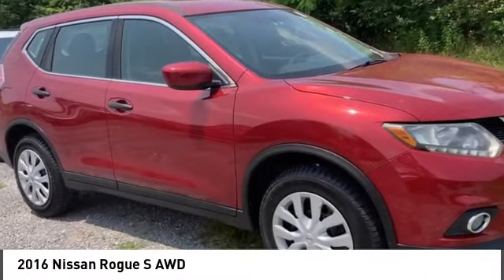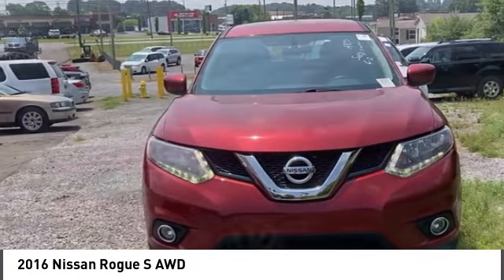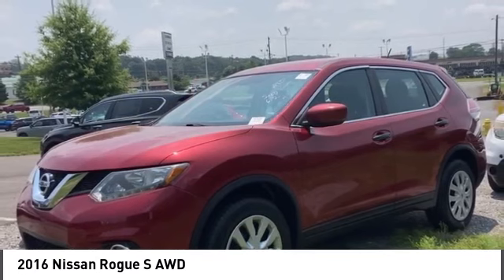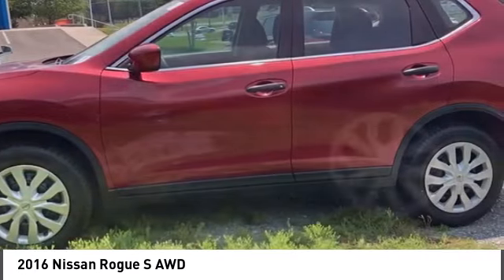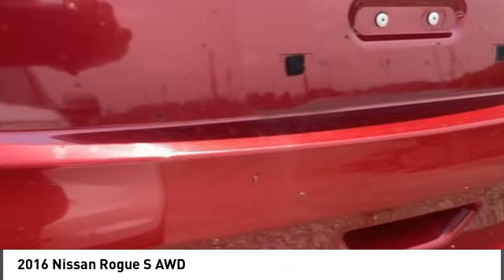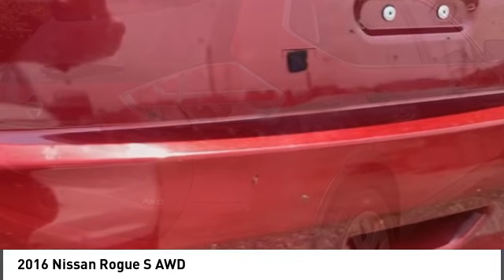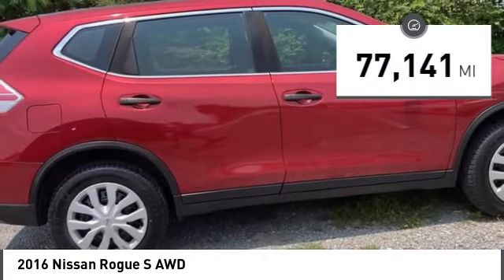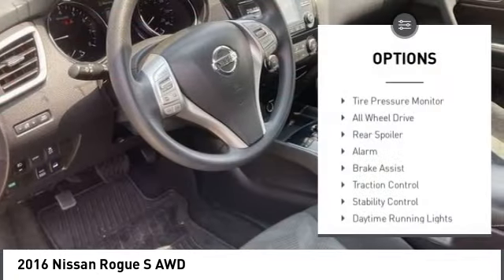2016 Nissan Rogue 736299P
2016 Nissan Rogue S AWD

Looking for the right vehicle? Today could be your lucky day. this 2016 Nissan Rogue could be yours.